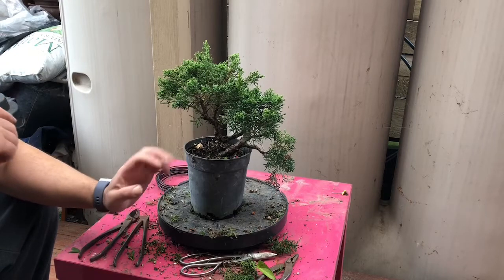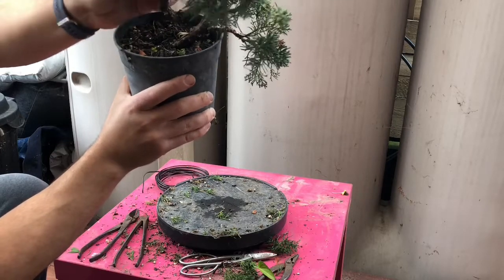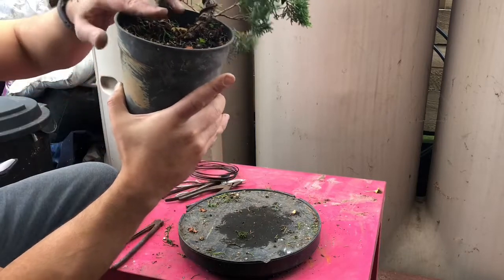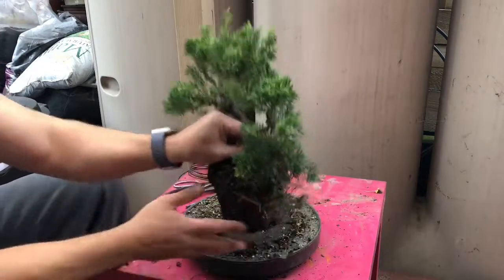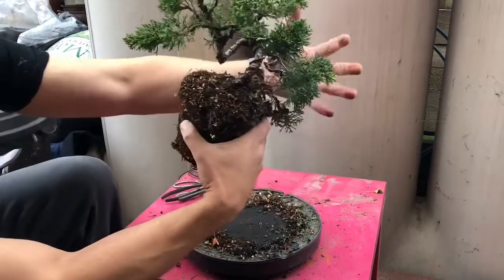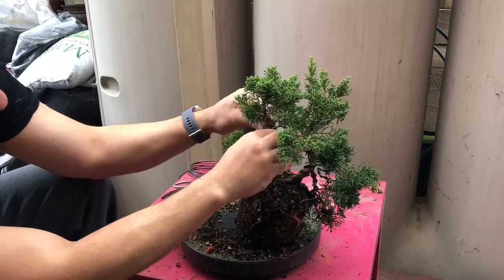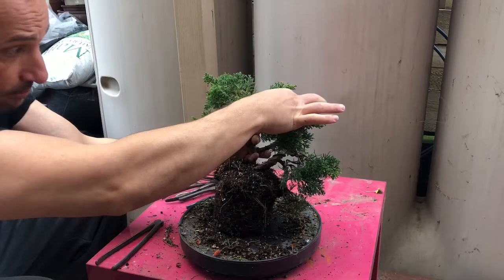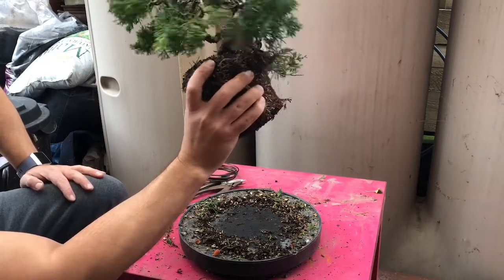How to style and shape bonsai Shimpaku juniper How to twist branches & trunk bonsai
Air layering shimpaku junipers is a great way to have some bonsai stock to work on. This is another shimpaku project tree that I hope to create quality mini shimpaku bonsai in a few years time.